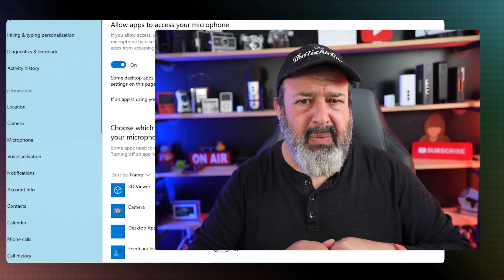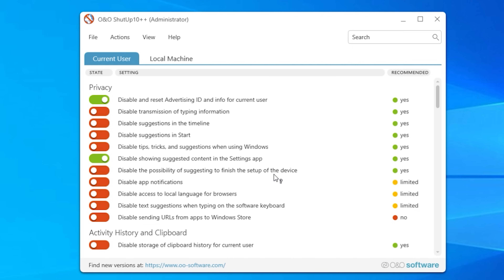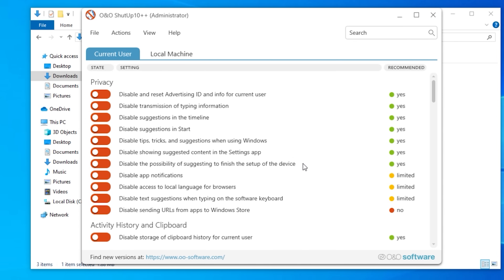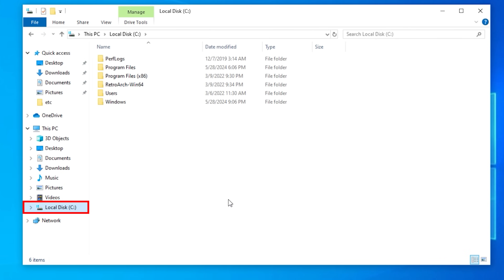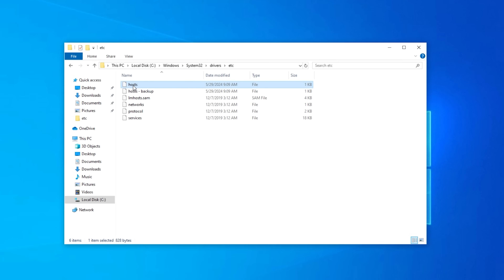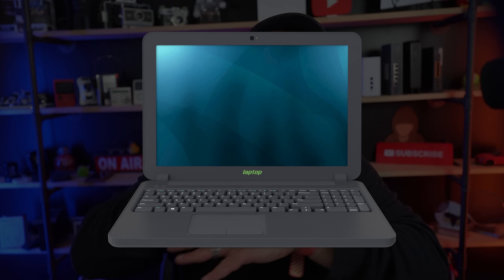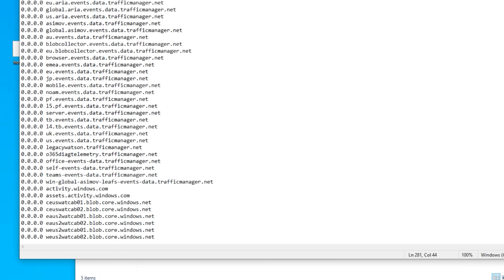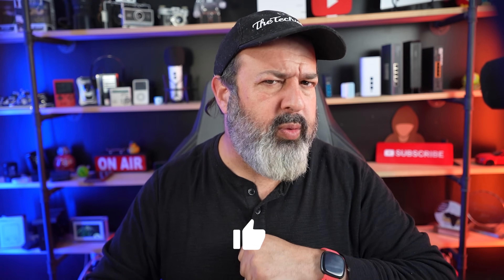Stop Microsoft from getting your data!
2 ways to stop sending your personal data to Microsoft and block the Windows data from leaving your computer - take control of your data and privacy!